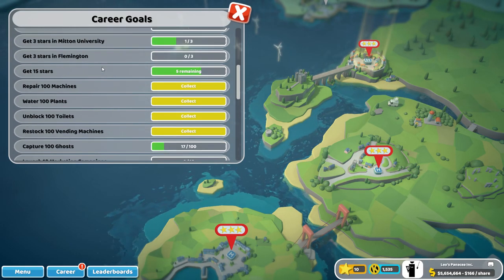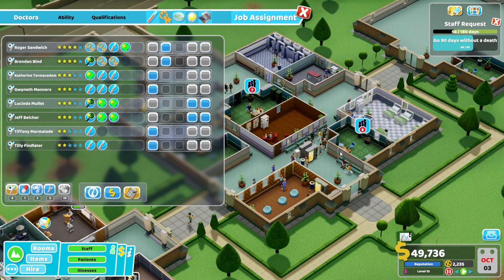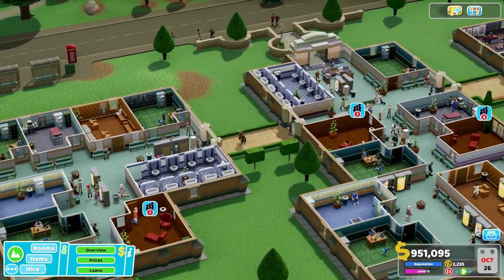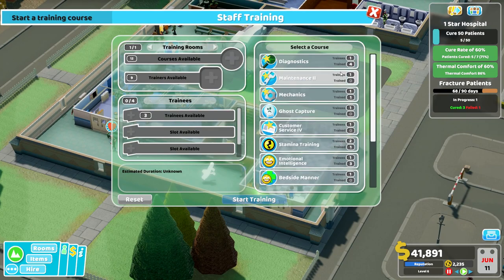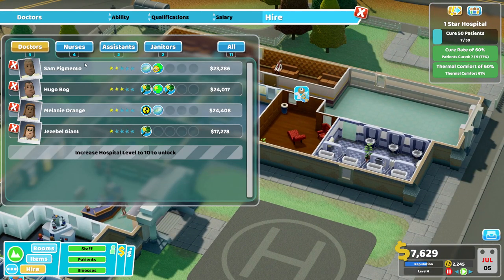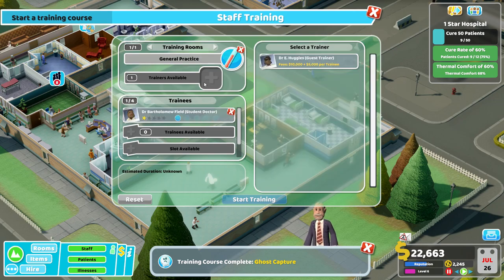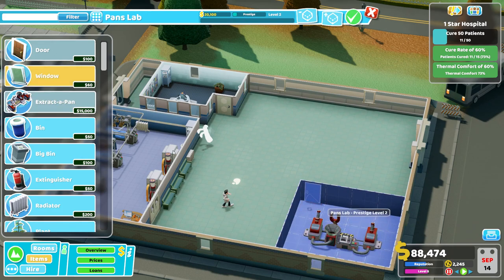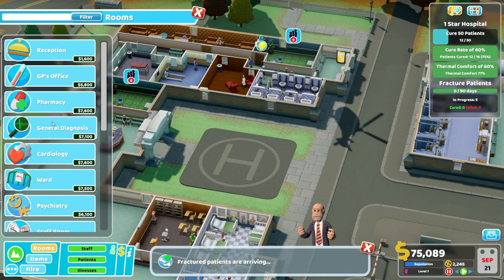Let's Play Two Point Hospital #10 [Tumble] Seperating the diagnosis from the treatment